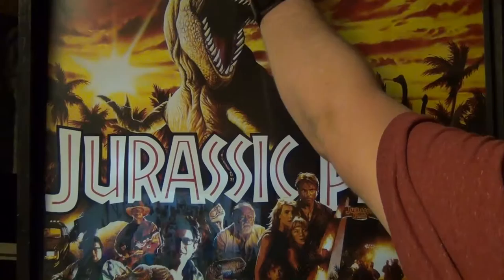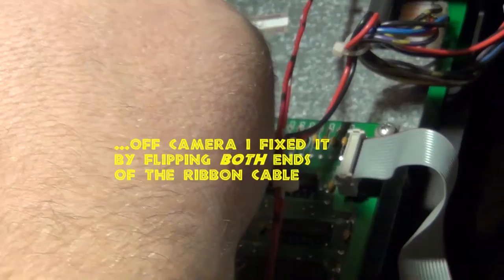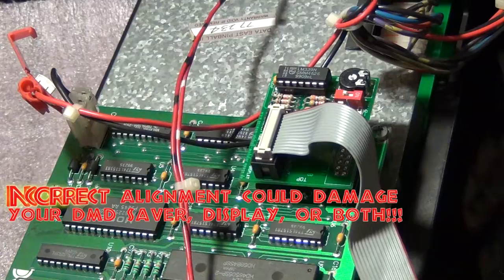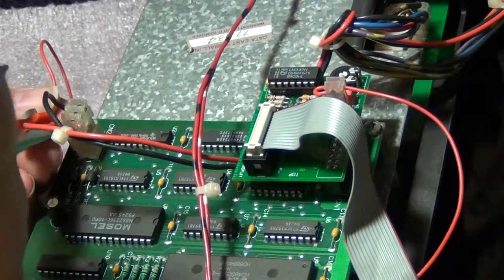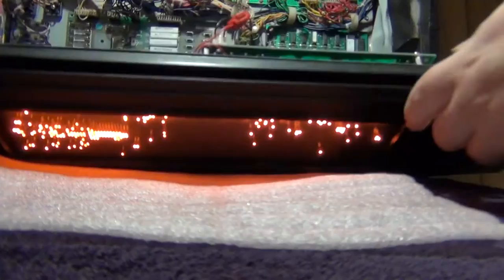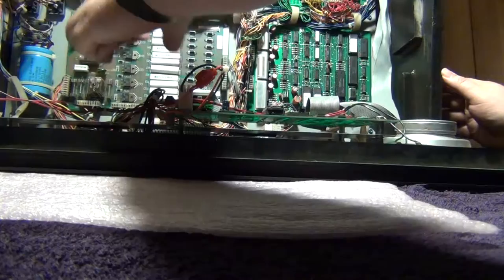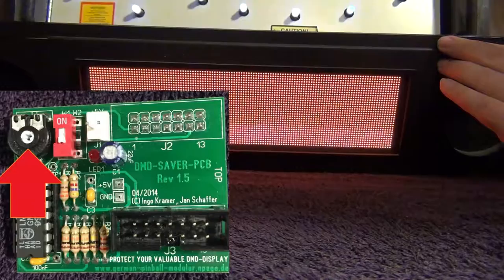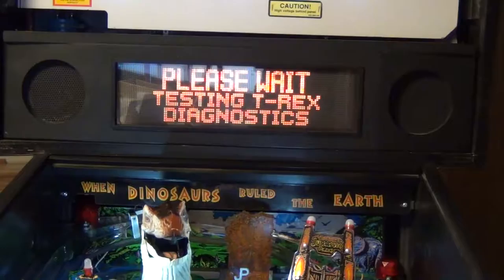DMD SAVER (Version 2) Install - Data East Jurassic Park Pinball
This is a video to walk you through the installation of Ingo Kramer's DMD Saver.  This is version 2 being installed in a 1993 Jurassic Park Pinball by Data east.

Or contact  Ingo on Pinside @ german-pinball

Below is a paste from his forum post listing which games are supported by version 2 of the DMD saver.

WPC (DCS)
 Demolition Man, Indiana Jones: The Pinball Adventure, Judge Dredd, Popeye Saves the Earth,
 Star Trek: The Next Generation

WPC (DOT Matrix)
 Gilligan's Island, Hot Shot Midway, Hurricane Williams, SlugFest (First Model), SlugFest (Second Model),
 Terminator 2: Judgment Day, The Party Zone

WPC (Fliptronics 1)
 The Addams Family

WPC (Fliptronics 2)
 Black Rose, Bram Stoker's Dracula, Creature from the Black Lagoon, Doctor Who, Fish Tales Williams,
 The Addams Family Special Collectors Edition, The Getaway: High Speed II, Twilight Zone, White Water,

WPC-S
 Corvette, Dirty Harry, Indianapolis 500, Jack·Bot Williams, Johnny Mnemonic, No Fear: Dangerous Sports,
 Red & Ted's Road Show, The Flintstones, The Pinball Circus, The Shadow, Theatre of Magic, WHO dunnit,
 World Cup Soccer

GOTTLIEB System 3 (machines with DMD-Displays)
 Super Mario Bros., Super Mario Bros. Mushroom World, Cue Ball Wizard, Street Fighter II, Tee'd Off,
 Wipe Out, Gladiators, World Challenge Soccer, Rescue 911, FREDDY A Nightmare on Elm Street,
 Shaq Attaq, 22 Stargate, Frank Thomas' Big Hurt™, Strikes 'N Spares, Waterworld, Mario Andretti,
 Barb Wire, 22 Brooks & Dunn

Does NOT work in the following GOTTLIEB System 3 machines (NO DMD-Display)!
 Bullseye, Caribbean Cruise, Lights...Camera...Action!, Silver Slugger, Vegas, Deadly Weapon,
 Title Fight Premier, Bell Ringer, Nudge-It, Car Hop, Hoops, Cactus Jack's, Class of 1812,
 Surf 'n Safari, Operation: Thunder

MPU DataEast/Sega Version 3
 Adventures of Rocky and Bullwinkle and Friends, Back to the Future, Batman Data East, Checkpoint,
 Guns N' Roses, Hook, Jurassic Park, Last Action Hero, Lethal Weapon 3, Star Trek Data East, Star Wars,
 Tales from the Crypt Data East, 22 Teenage Mutant Ninja Turtles, The Simpsons,
 The Who's Tommy Pinball Wizard, WWF Royal Rumble

MPU DataEast/Sega Version 3b
 Batman Forever, Baywatch, Mary Shelley's Frankenstein, Maverick, Roach Racers